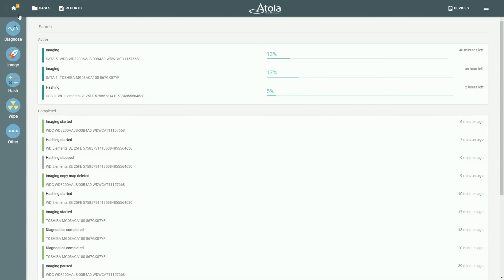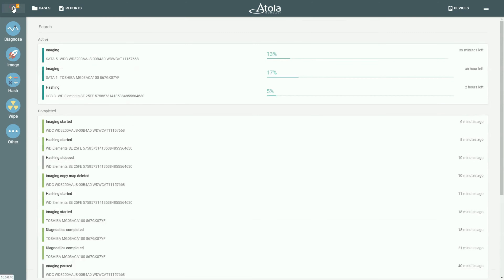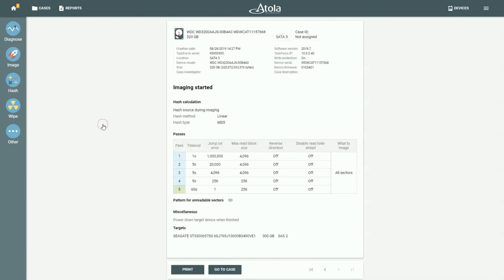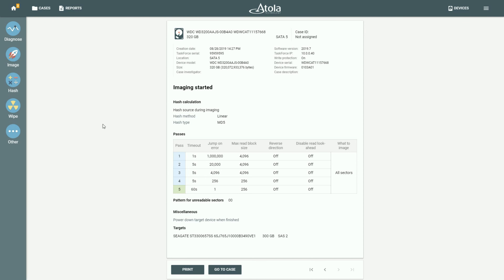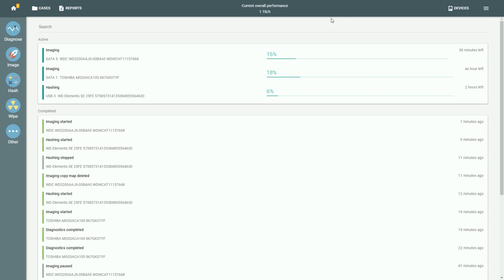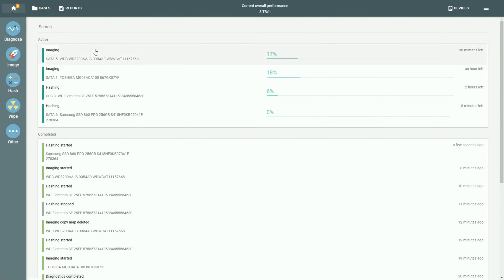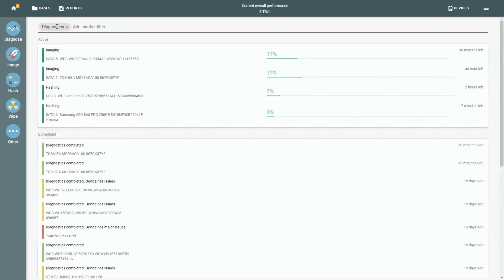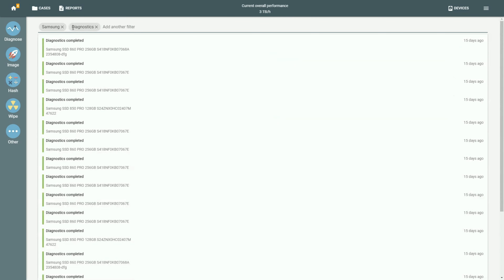Atola TaskForce: Home screen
Once you are in the home screen, you can check active and recently completed tasks in the respective sections of the screen. Simply click on any of these processes to see what is happening during this session in more detail.

The number of currently active processes is indicated next to the Home icon in a small orange box.

Atola forensic imager can be operated either in standalone mode or by multiple users within the same local network.

0:00 Intro
0:18 Action section
0:48 Completed section
1:33 Currently used capacity
2:10 Search words